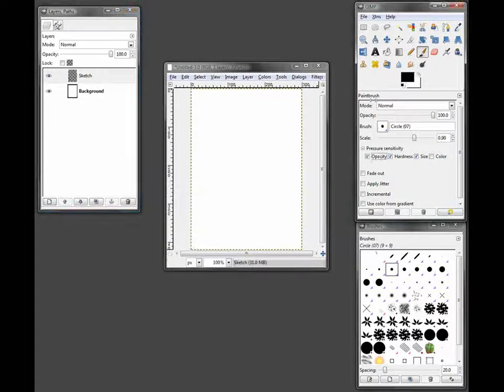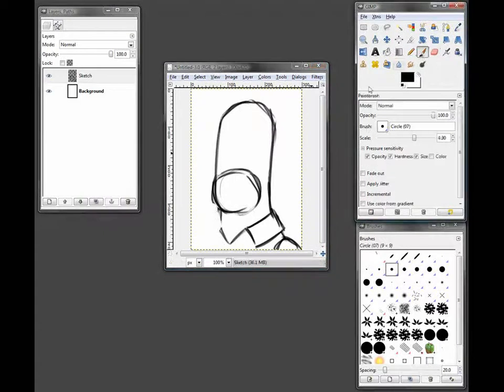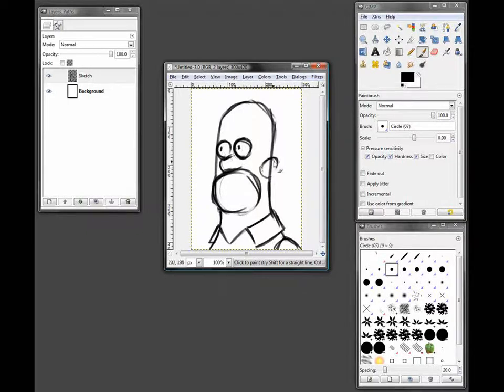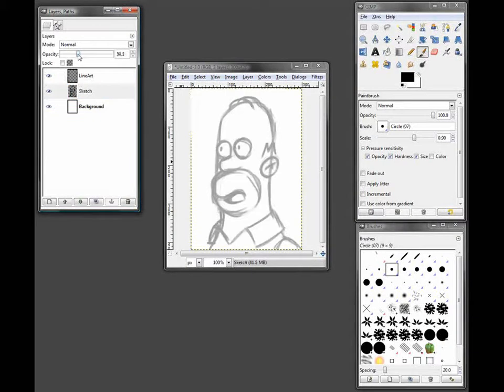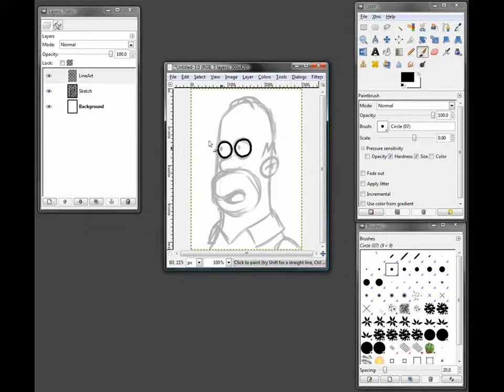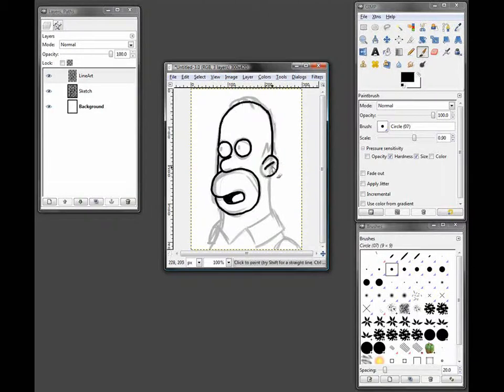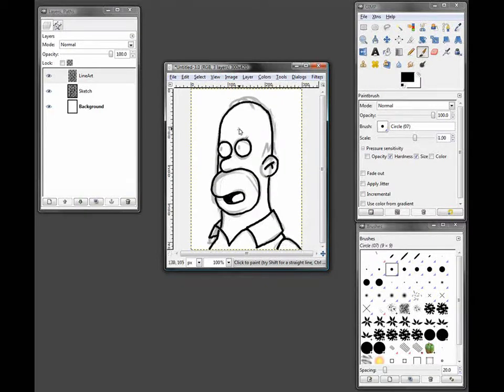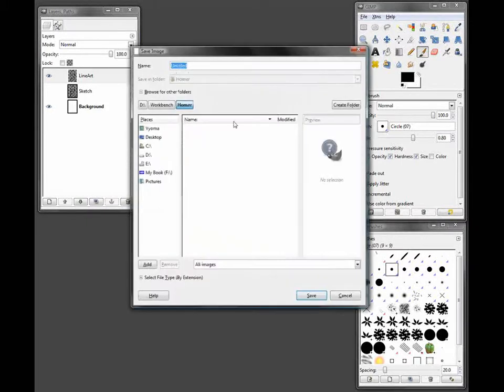Painting Homer Simpson - Part 1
This series of video is made for reader request at KalaaLog.com. Done in GIMP, with a rather shaky voice over that explains things as I am doing it.